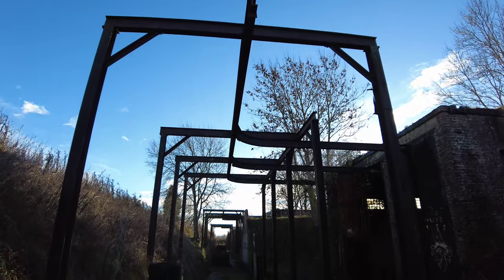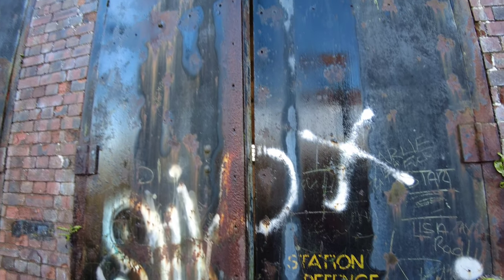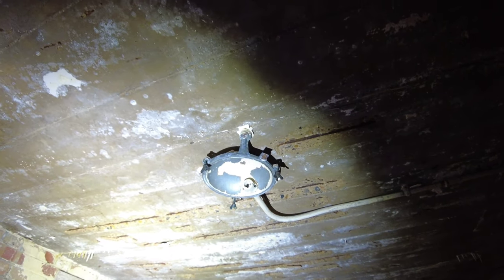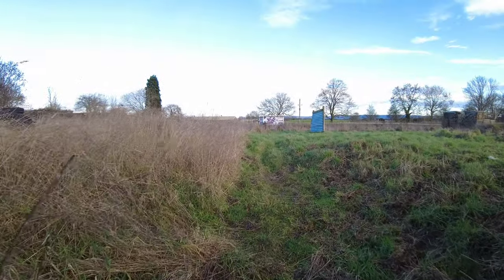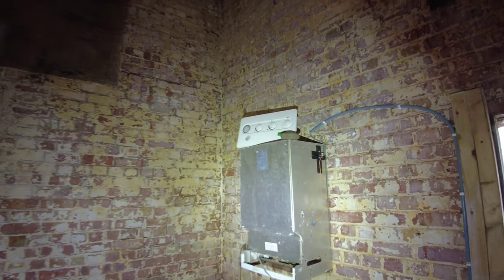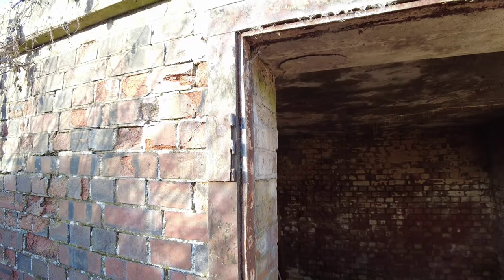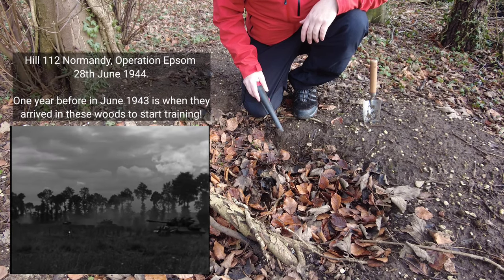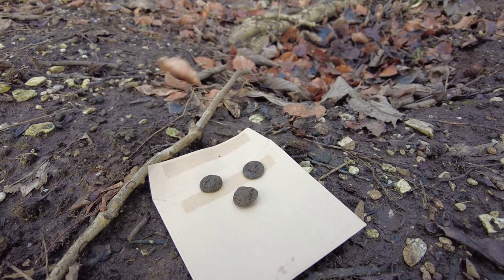RAF Dishforth | Bomb Stores | Free Giveaway.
Welcome back to another video, if you are interested in seeing photographs of this site please check out Dan's website.

When you comment on the video, I will respond with a number, that will be your number. the Giveaway ends on the 11th January and I will use random number generator to find the winning number. Good luck!

1) Purchase a limited edition pin Badge £7 free p&p

All proceeds go back into what I love, documenting and sharing our Forgotten History.